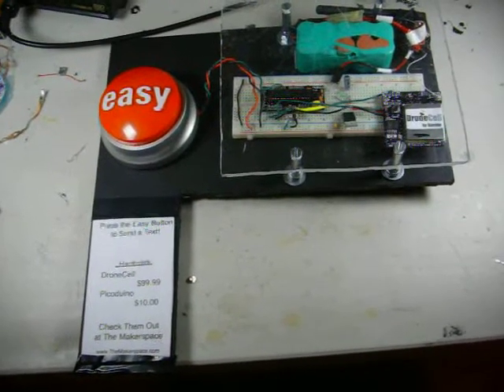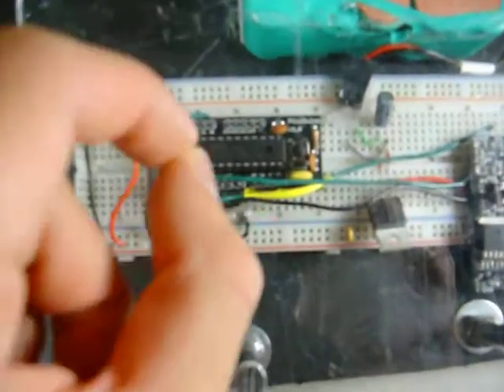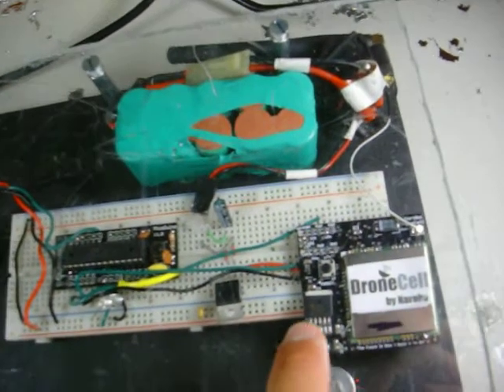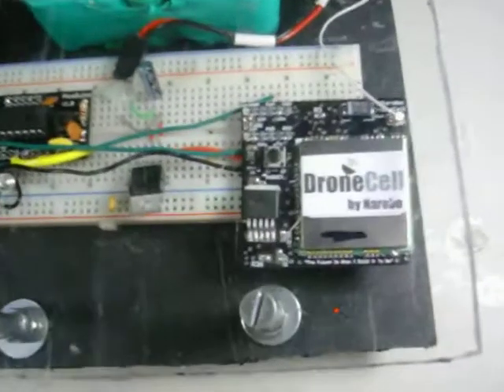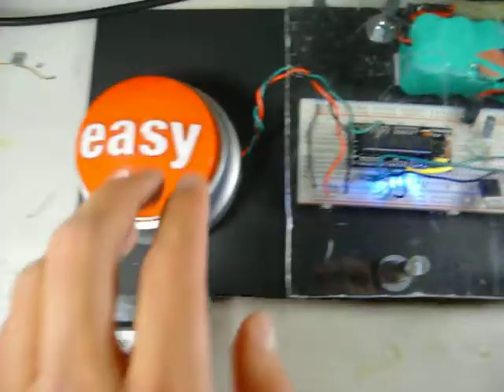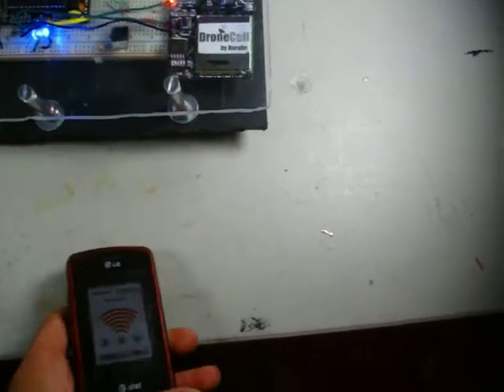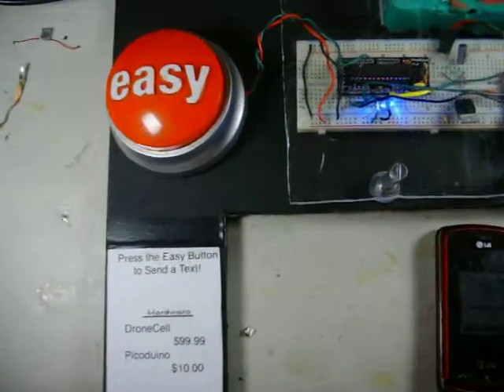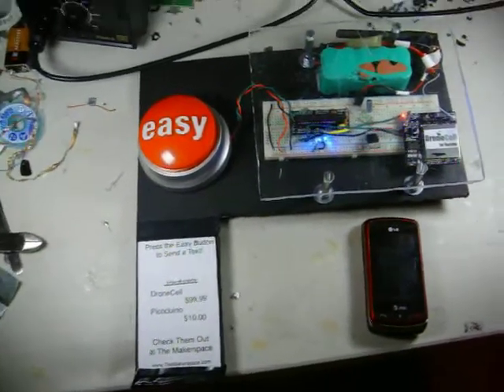Easy Button Rig for HOPE 2010 in NYC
This is the Easy Button Rig I created for HOPE 2010. I built it the night before, so I was really lucky to have the plastics on hand.
Its just a hacked staples easy button, which appears as a regular digital input to the Picoduino (ATmega168 at its core). The Picoduino interfaces with the DroneCell over UART, which is really the key component to this system. A blue status LED goes on when the system is ready to send a text.